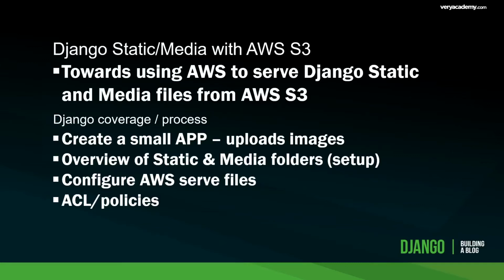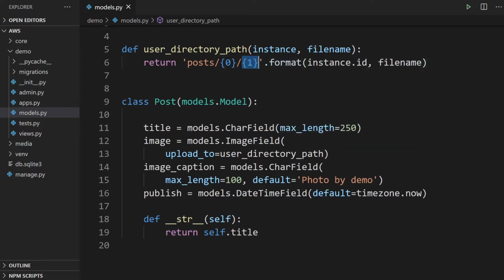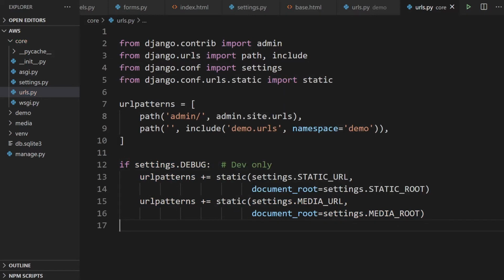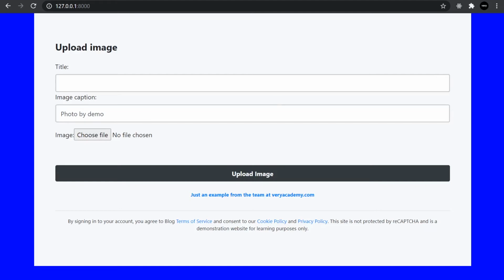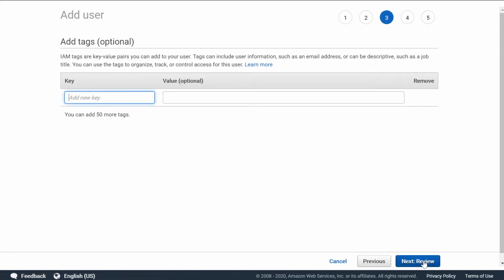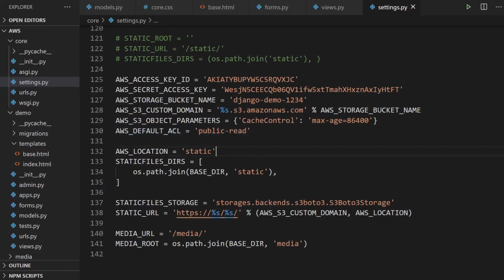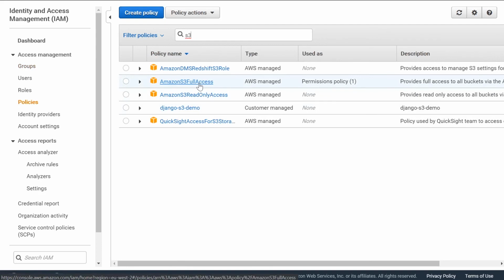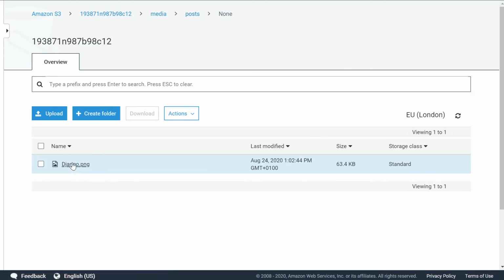Learn Django - Implementing AWS S3 Storage for Static and Media files in Django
In this Django tut we look at the media and static files, configuring then within a development environment. We create a small project to showcase the media folder and using static files in Django then go ahead to serve Django files from the AWS S3 service. This tutorial assumes you are new to AWS and provides instruction on how to get started with the service - this is not to be used in a production environment to serve an application without further consideration to security policies.

00:00 Introduction
02:29 Implementing Static and Media files in Django - Small Project Example
17:00 Setup and configure AWS for Static and Media files
23:51 Back to Django to configure settings